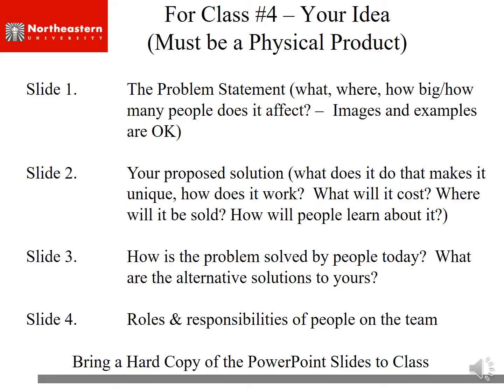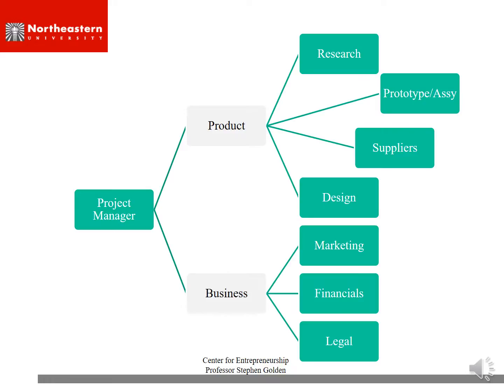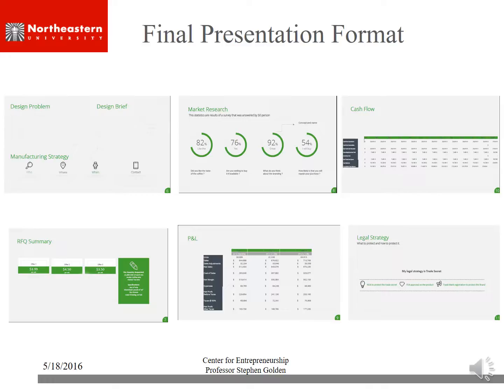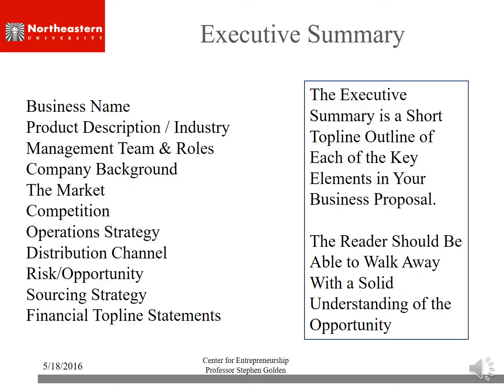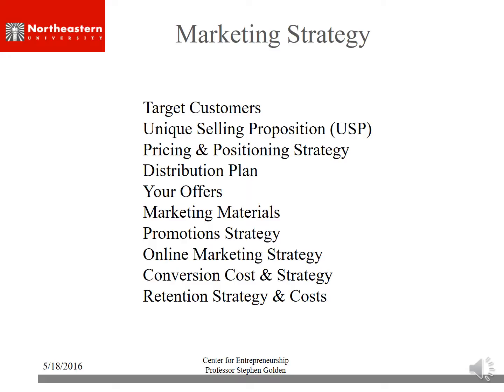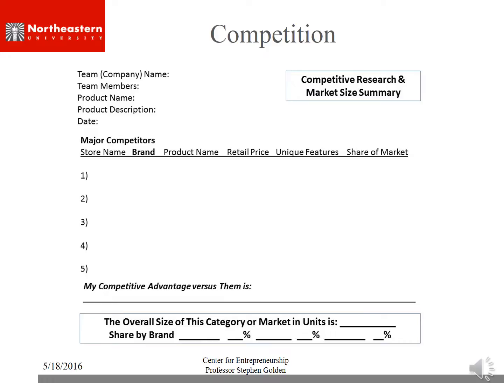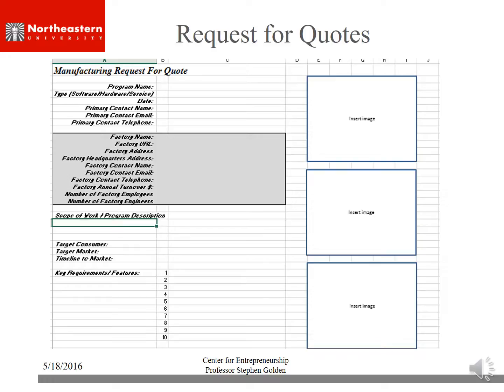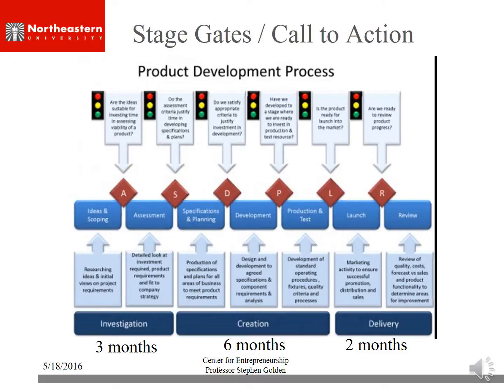Unit 2 BlueBook Review